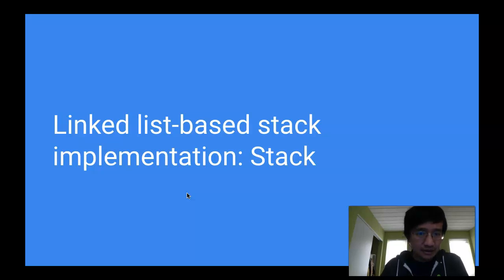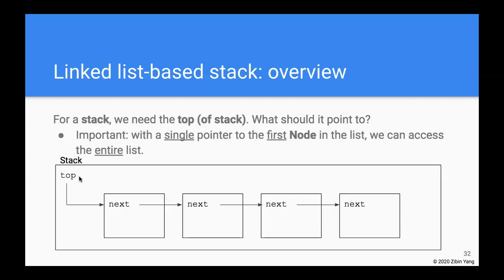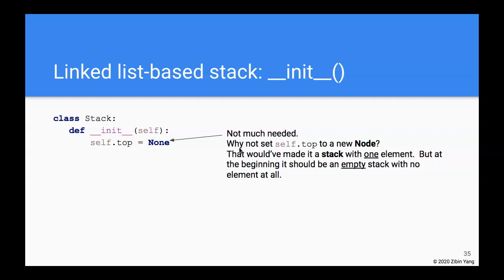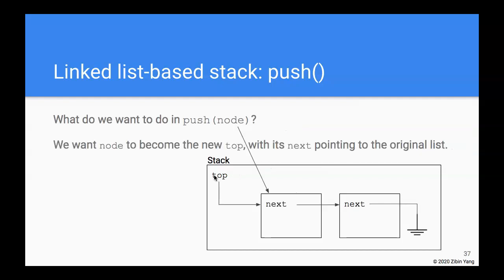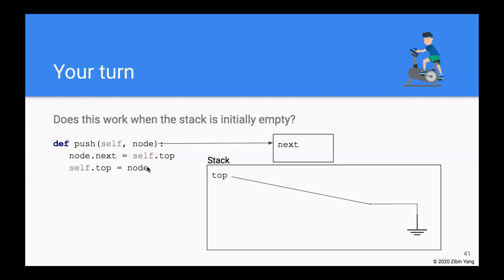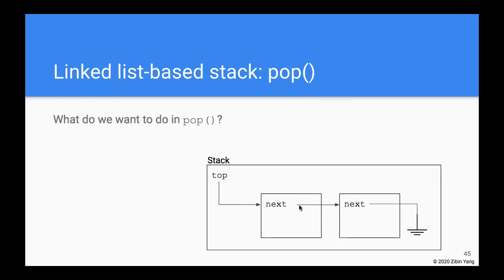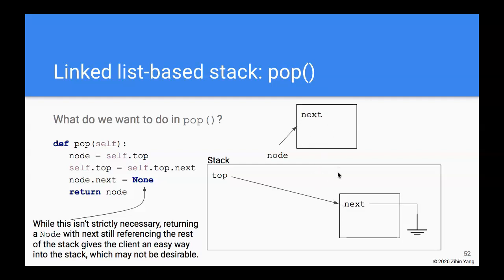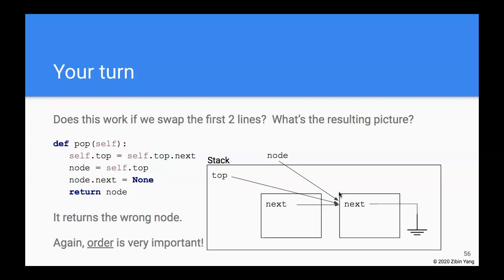CS3B, Week 5, Linked list-based stack implementation, Stack